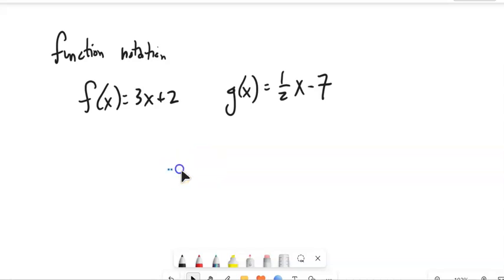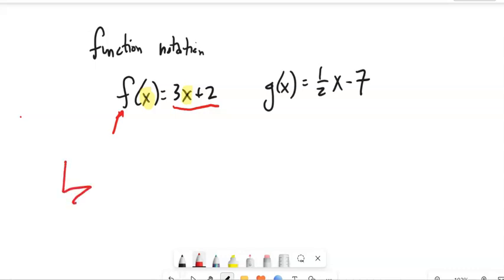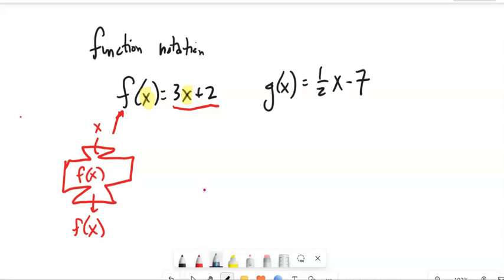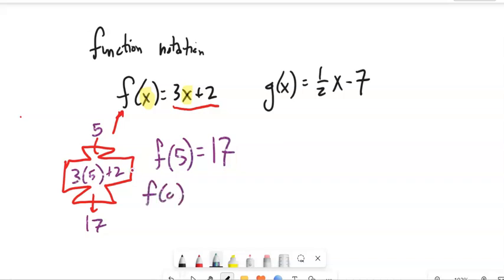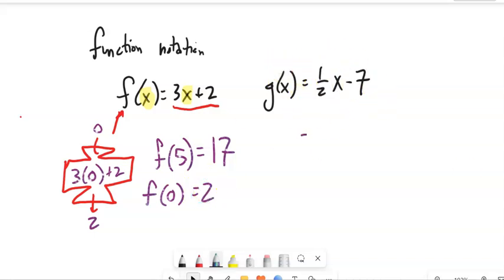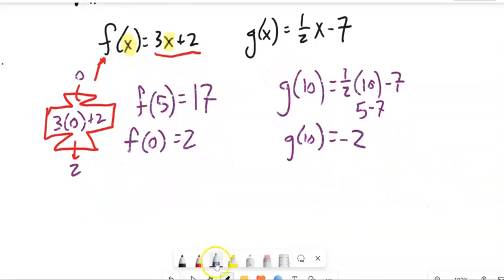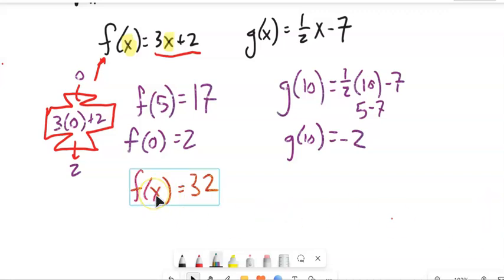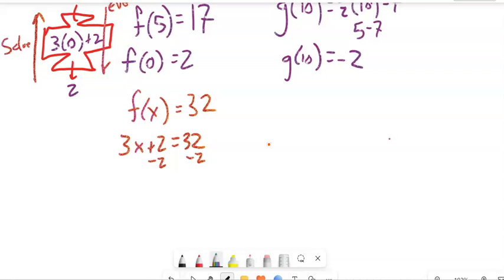A1 function evaluate and solve